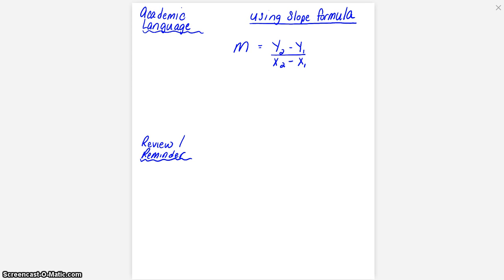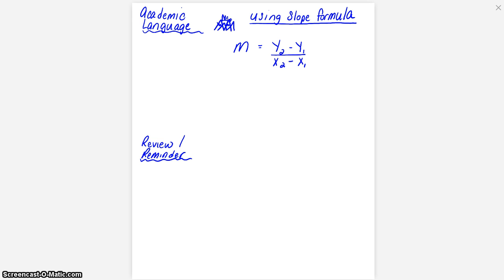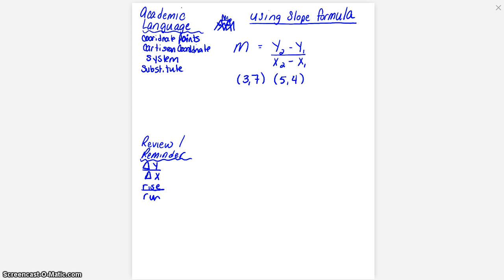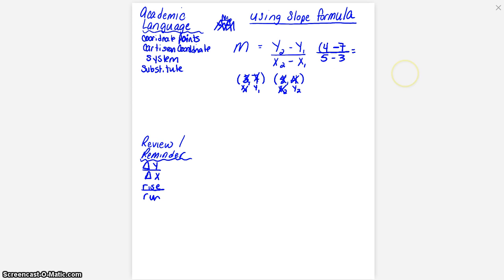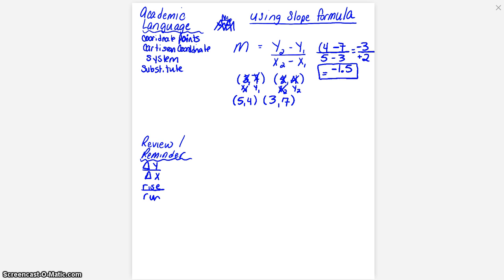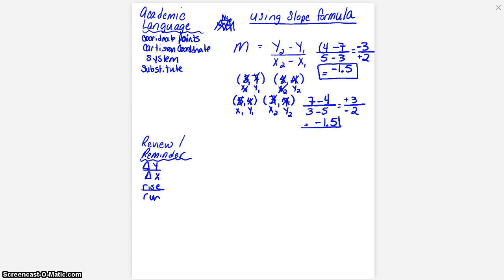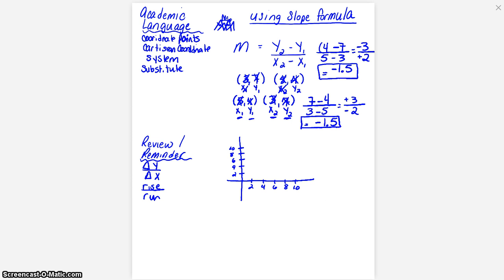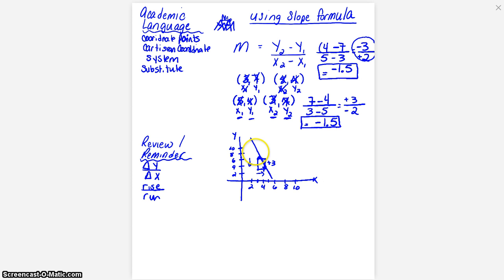U3SFRN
Unit 3: Using Slope Formula Resource Notes